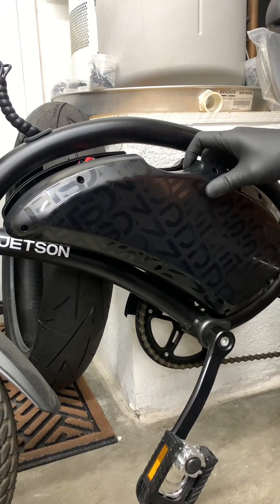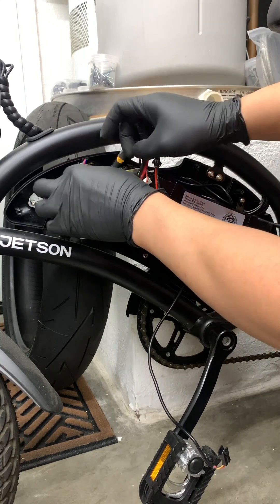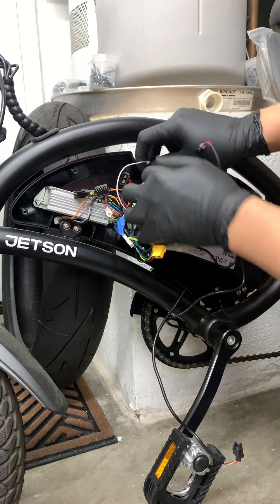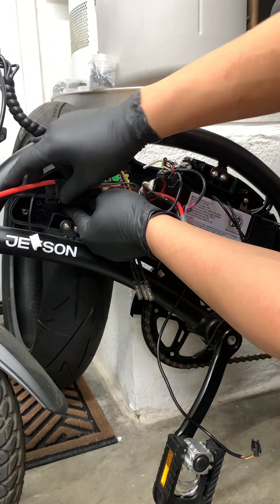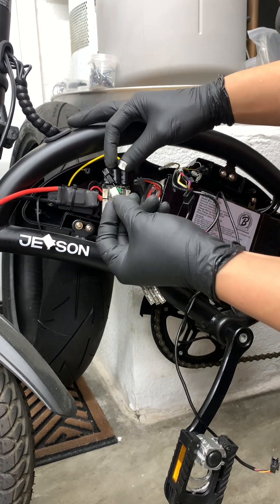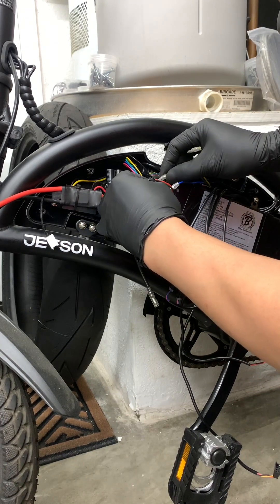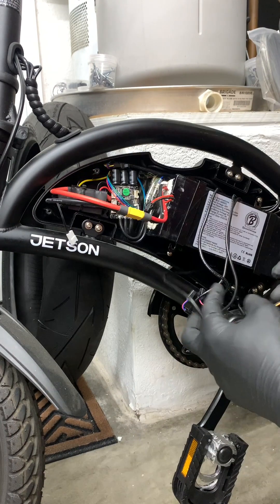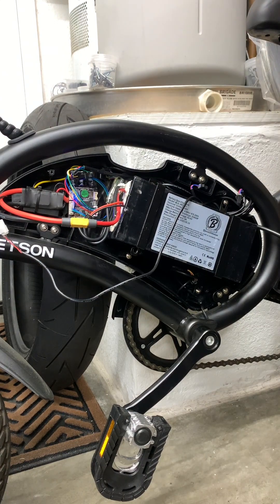How To: Jetson Bolt Pro FAFO Controller Install | Blacklisted Garage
We'll walk you through the straightforward installation process for our FAFO Controller, designed specifically for your Jetson Bolt Pro. Unleash the full potential of your stock motor with our controller upgrade. Whether you prefer to stick with the stock 36V battery and motor or go all out with a 60V battery paired with a 3000W motor, our controller can handle it. It's versatile enough to work seamlessly with anything in between as well.

To optimize your setup, you'll need to familiarize yourself with the VESC Tool software.

Jetson Bolt Pro Purchase Links

*I may get commission or small compensation if you buy using the amazon links provided in the description.